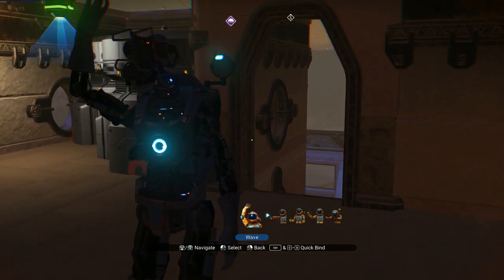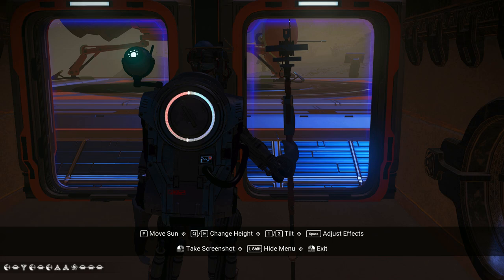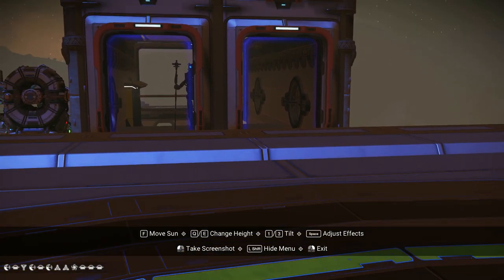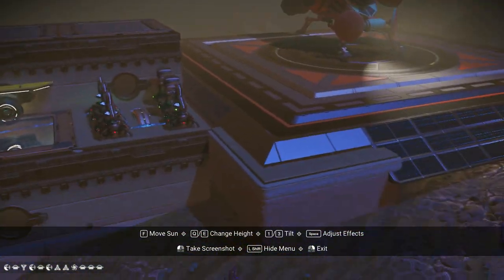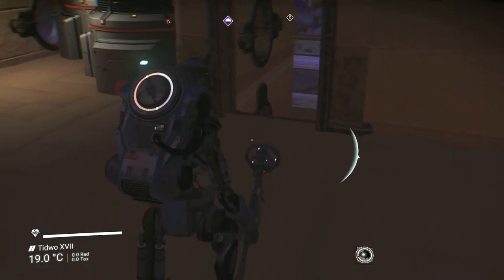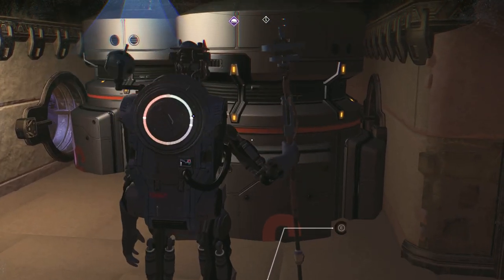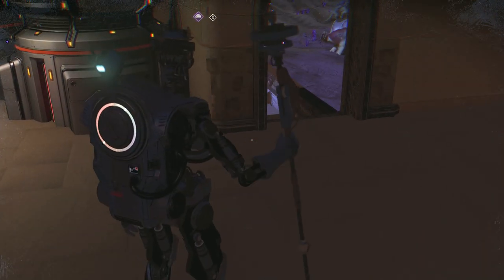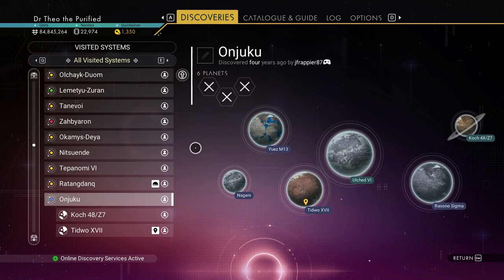10 Simple Stone Base Build In 14 Odiwagiri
10 Simple Stone Base Build In 14 Odiwagiri